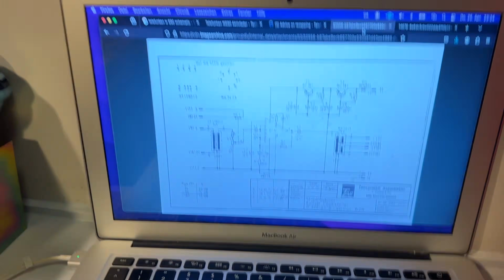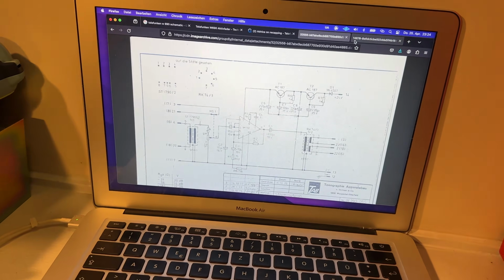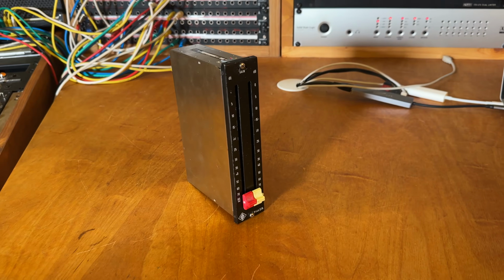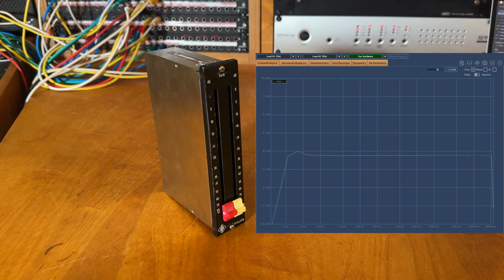ACTIVE FADERS!? NEUMANN vs TELEFUNKEN vs TAB vs SIEMENS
We're testing Active Danner Fader Modules!!! Maybe the most boring of the Lineup? Will I be able to get all of them to run, and  - are we going to be able to hear a difference?

00:00 Introduction
01:25
06:08 The Contestants
08:29 The Battle!!!
13:44 Outro

Neumann W444 STA, Telefunken W690 ST-D, Telefunken W691 ST-D, Siemens W291 VSTD, TAB W390